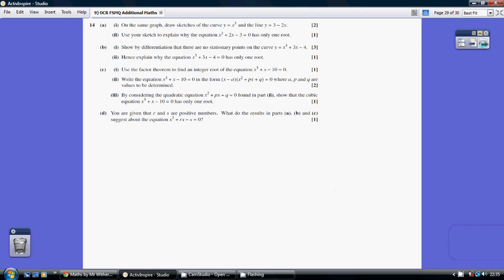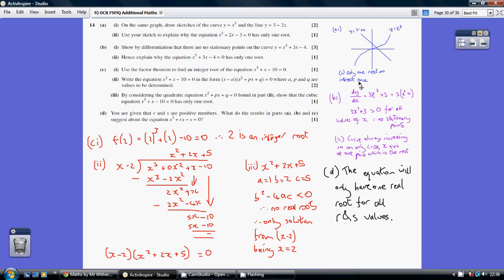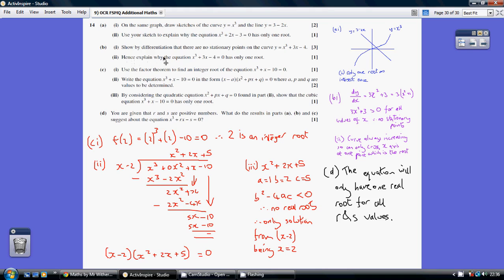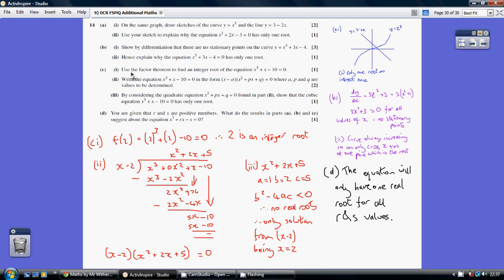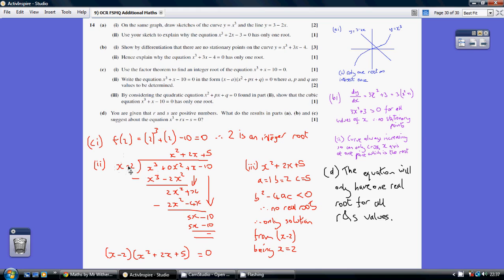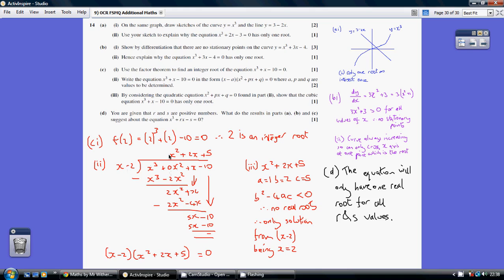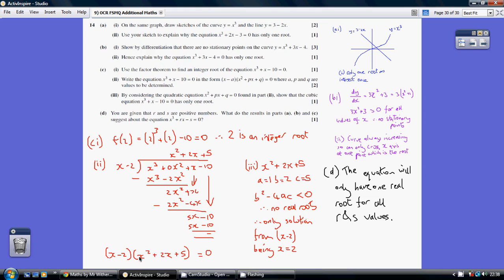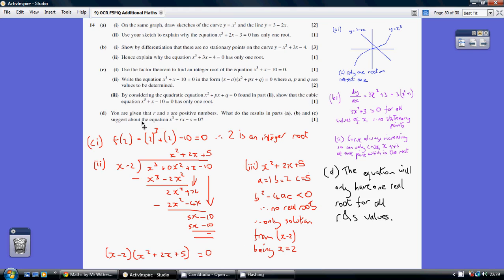9) OCR FSMQ Additional Maths - 5 June 2009 Q14